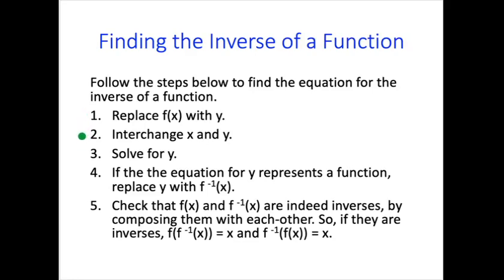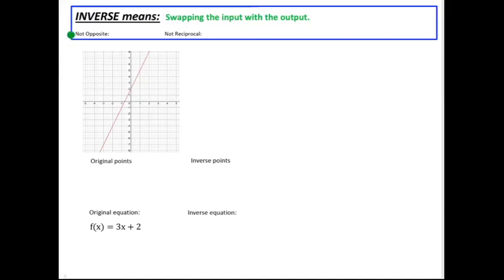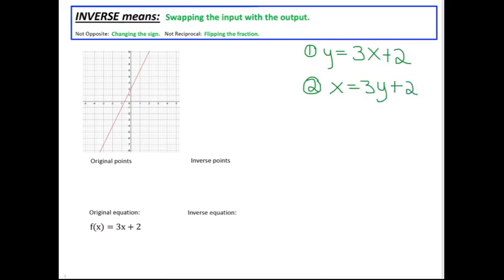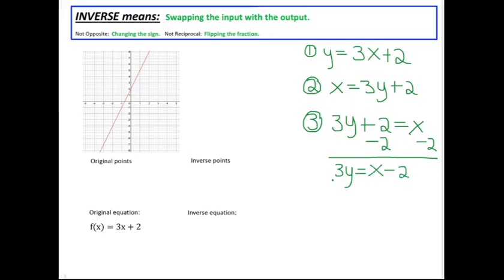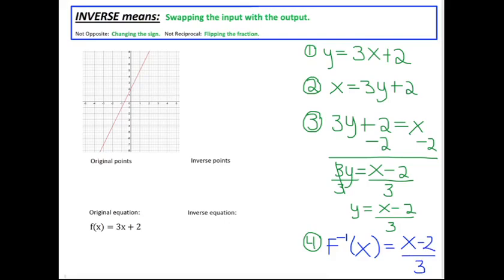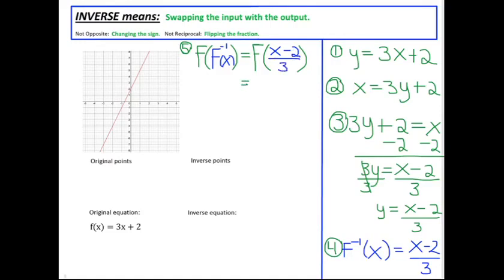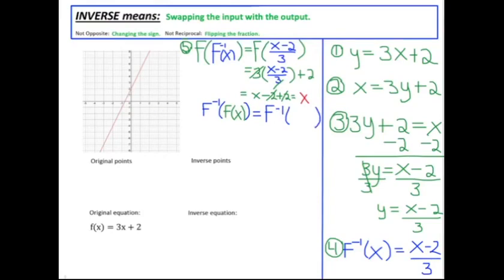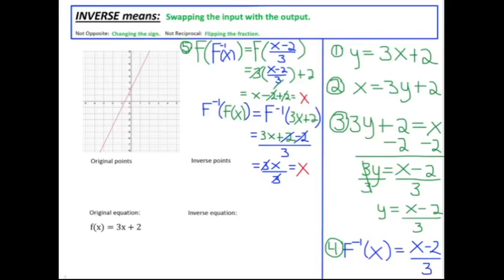Inverses - Part 1